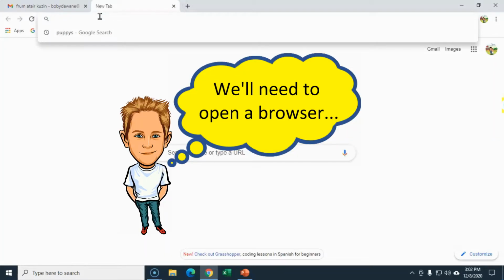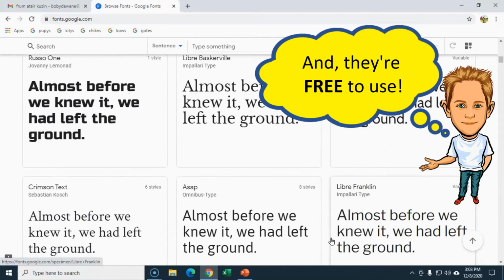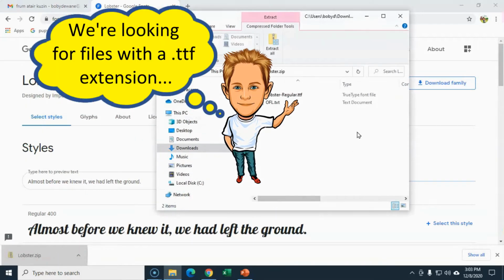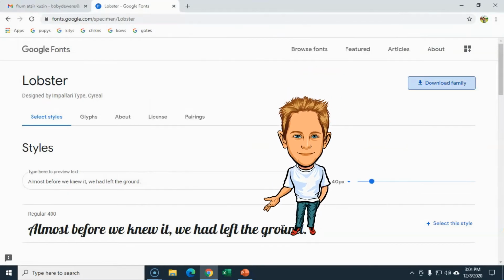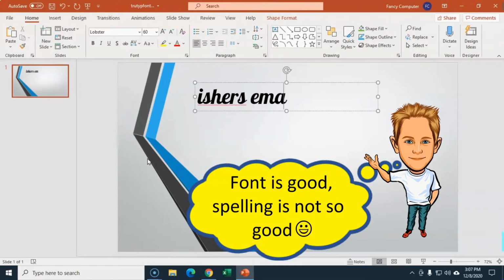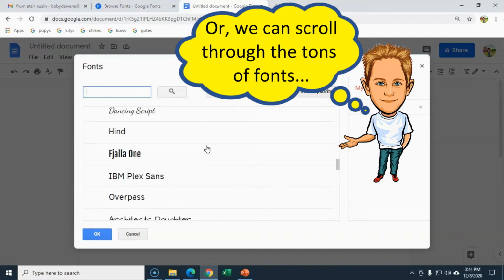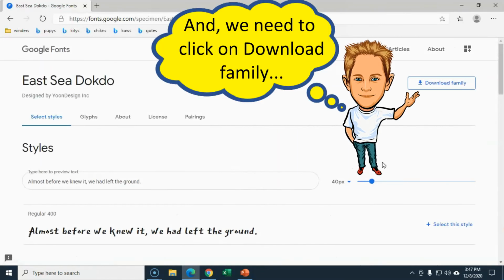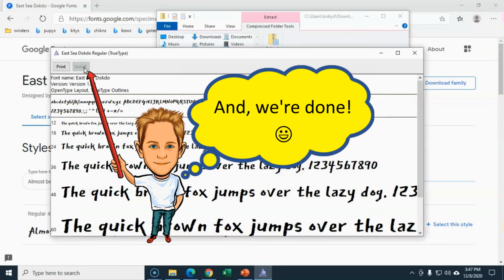Changing and Adding Fonts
The other day, I had to laugh out loud at my Pops. He saw a presentation that had some funny looking fonts and he was going crazy trying to find the font!